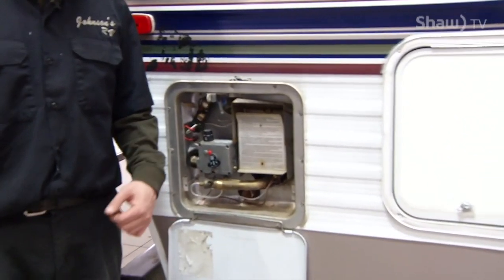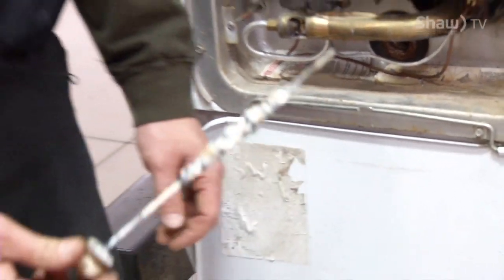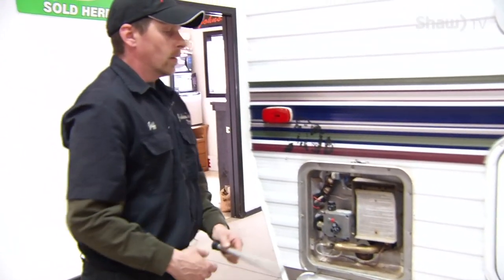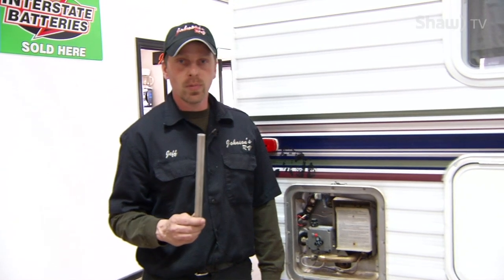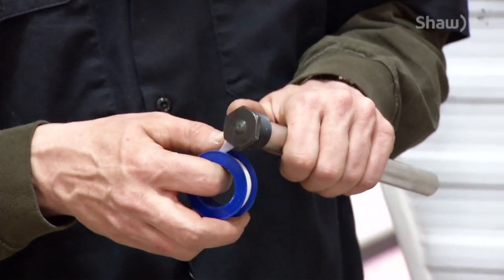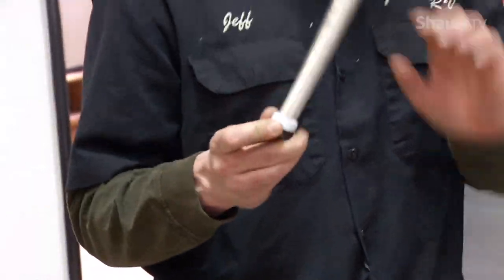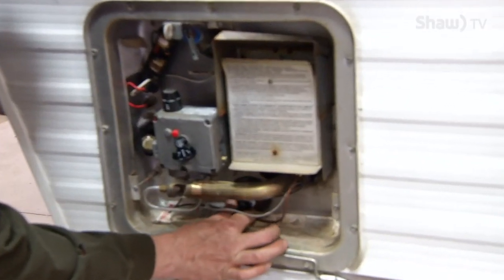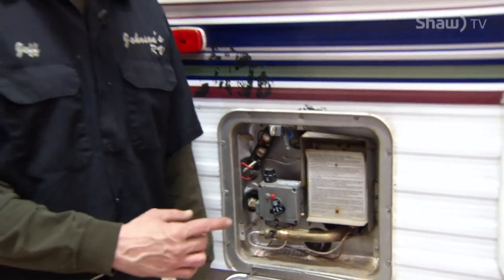RV Tips - How to replace the Anode Rod in your Hot Water Heater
Jeff from Johnson's RV shows us how to properly replace the anode rod in your hot water heater!